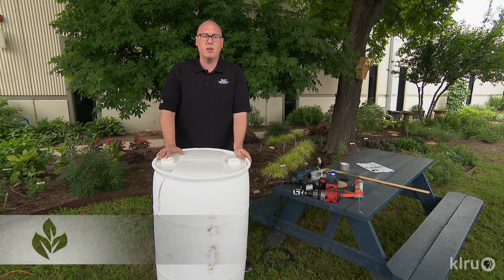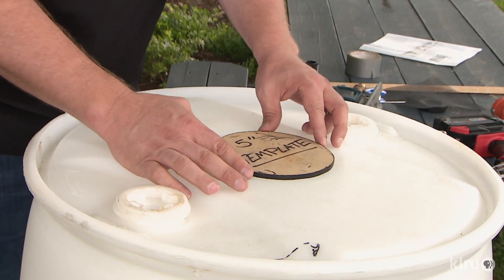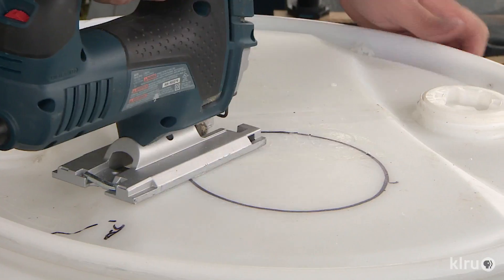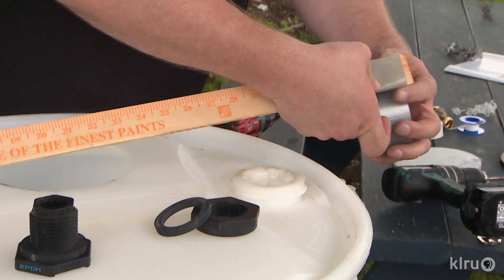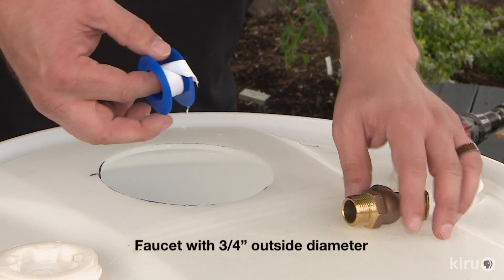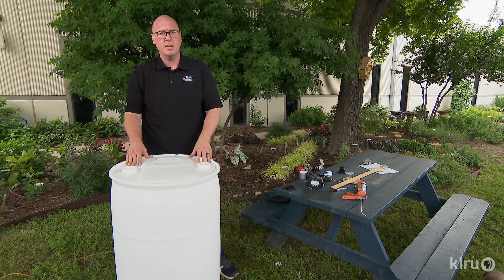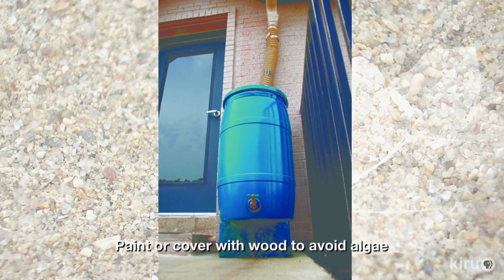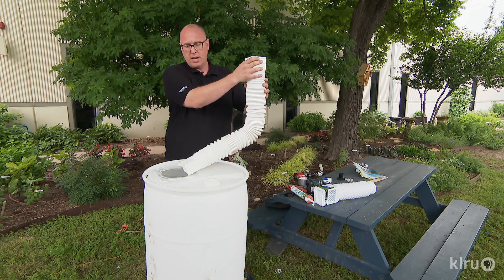How to Make a Rain Barrel from Food Grade Drums |Daniel Cunningham |Central Texas Gardener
Save water from a rainy day by turning 55-gallon food grade drums into rain barrels with Daniel Cunningham from Dallas Texas A&M AgriLife Research Water University.